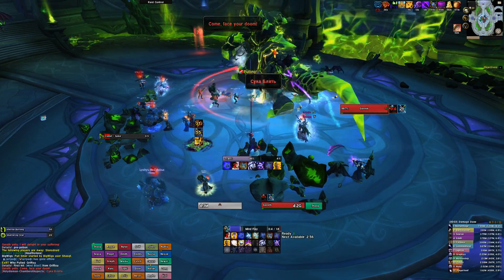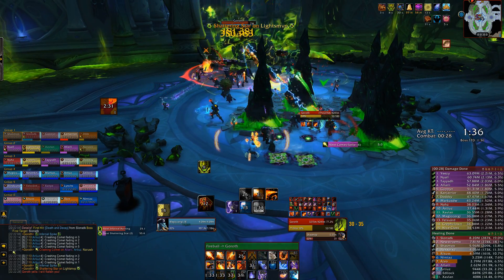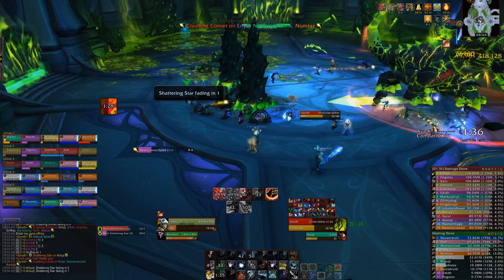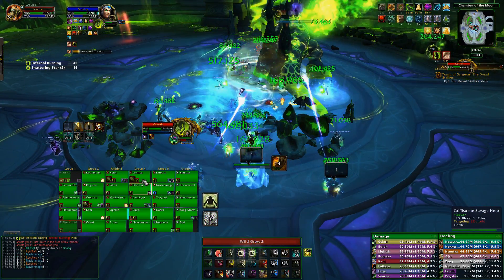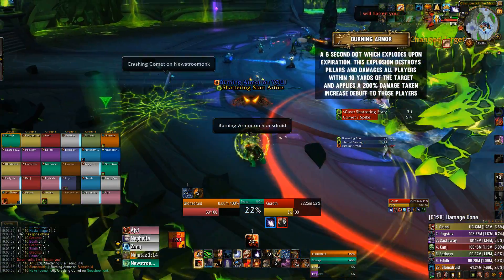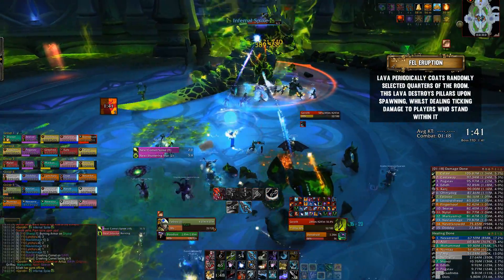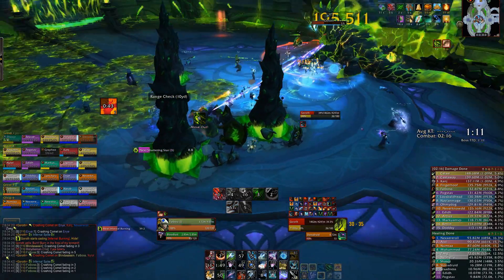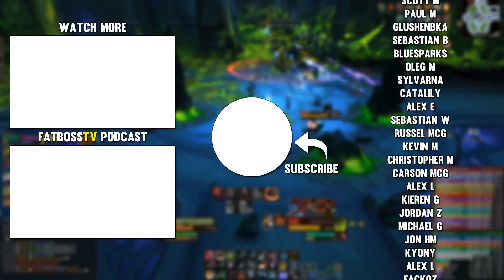Goroth Normal + Heroic Guide - FATBOSS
Goroth Normal + Heroic Tomb of Sargeras Raid Guide by FatbossTV.